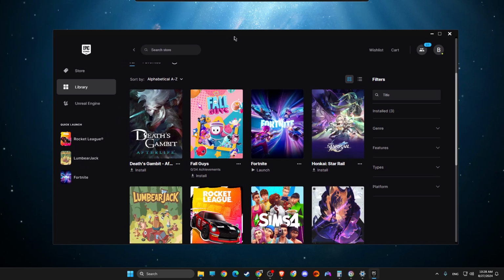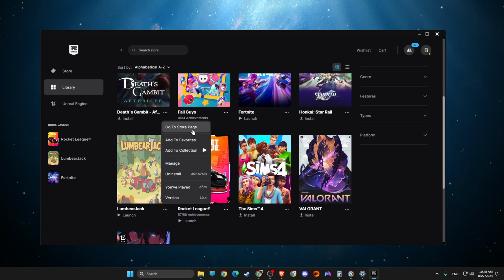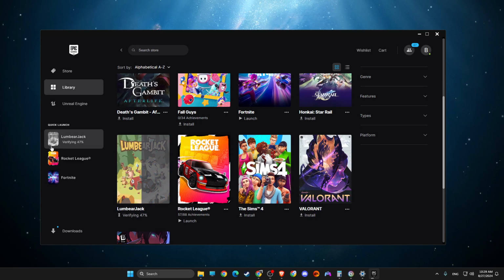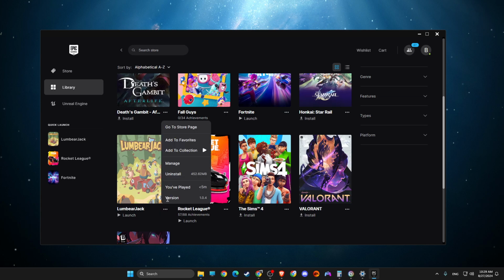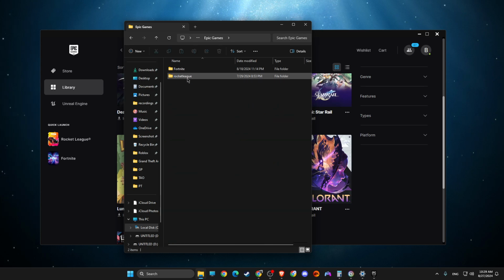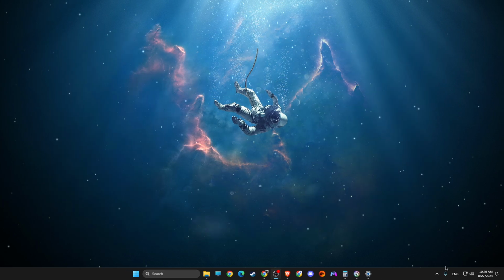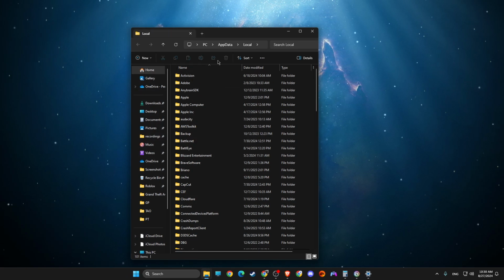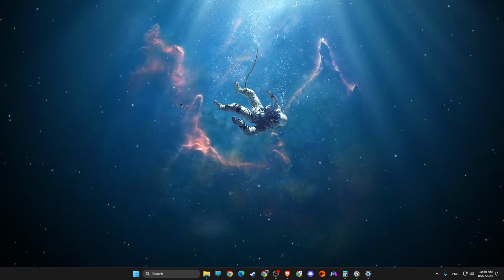How To Fix LS-0009 Error Code on Epic Games - Full Guide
In this video I will show you How To Fix LS-0009 Error Code on Epic Games It's really easy and it will take you less than a minute to do it!